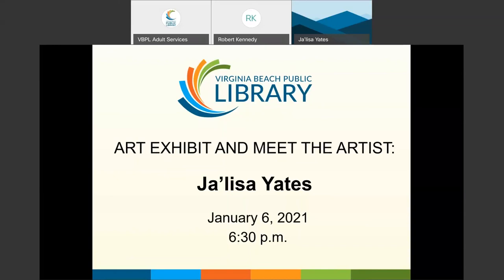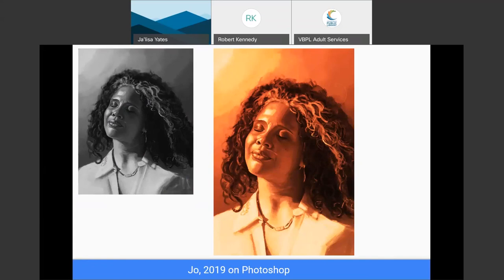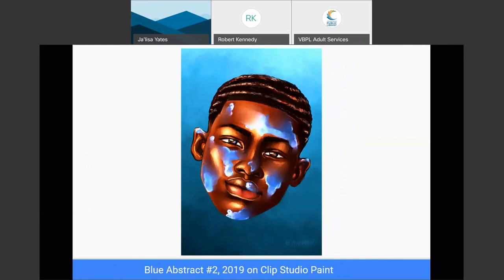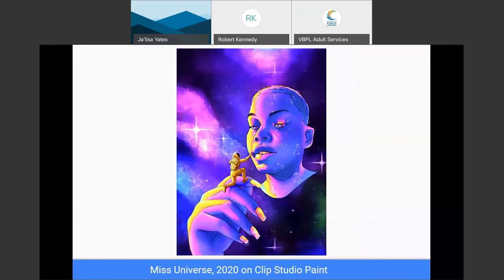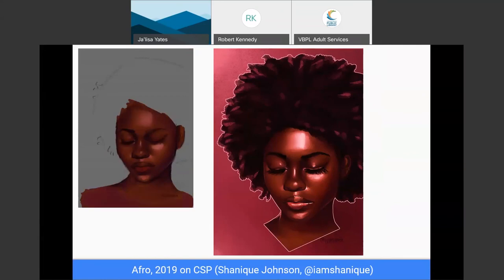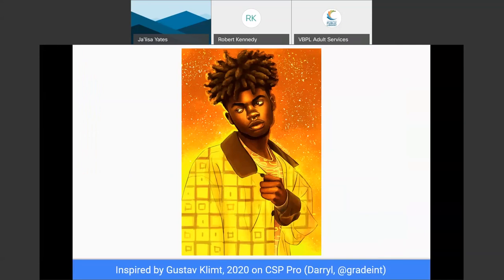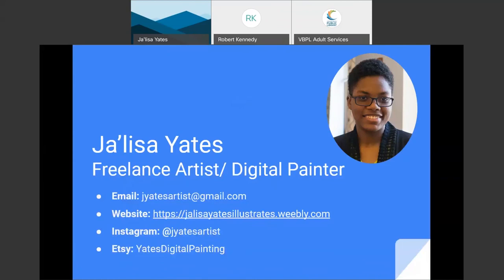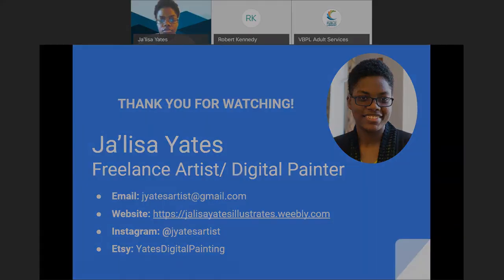Art Exhibit and Meet the Artist: Ja'lisa Yates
Explore the digital art of Ja’lisa Yates and listen in on a Question and Answer session with the artist. Yates creates monochromatic portrait paintings with Phototshop and brings them to life through layering of different brush strokes and textures.